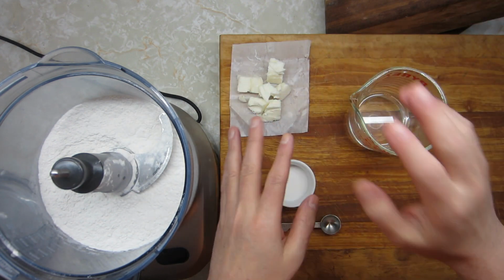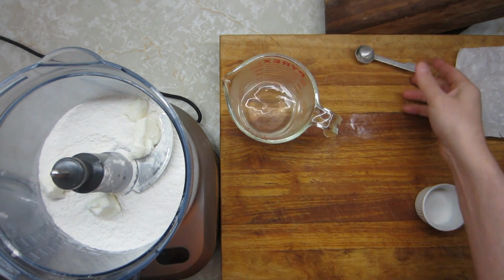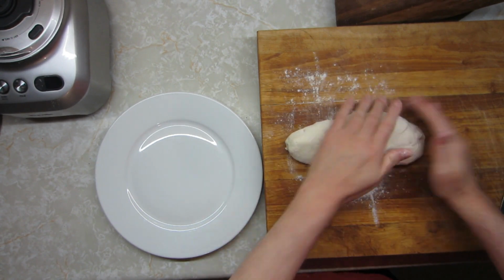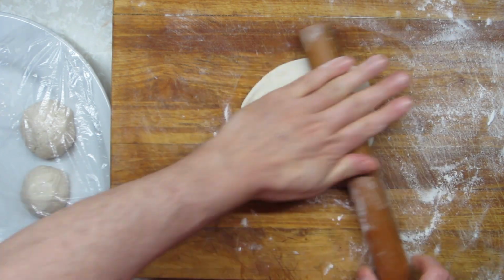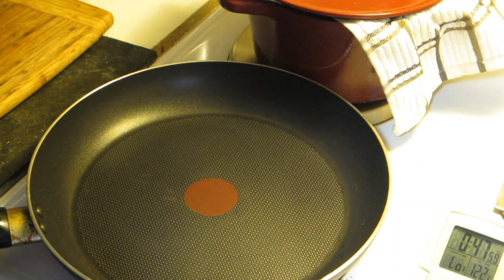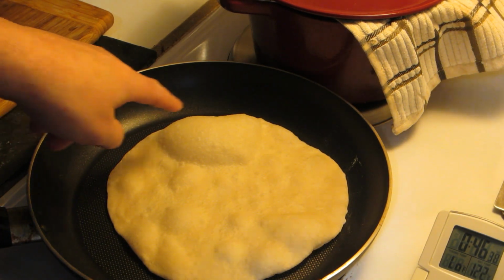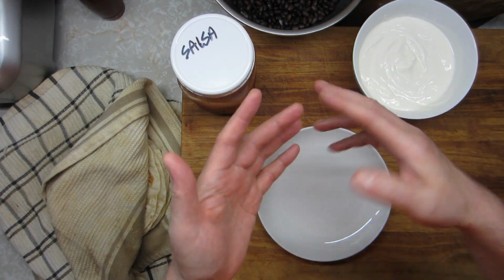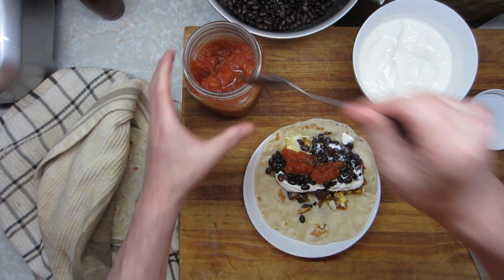Flour Tortillas - Quick Fifty Cent Small Batch - Homemade from Scratch + Veg Friendly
Flour tortillas are amazingly easy to make at home yourself. With flavour miles beyond bagged versions from the store, they cost a mere fifty cents for a quick batch of eight. With only a few practice rounds you'll be cranking out tortillas in under half an hour hands-on time. Cast iron not required. Recipes galore with a search at the link included in the video.